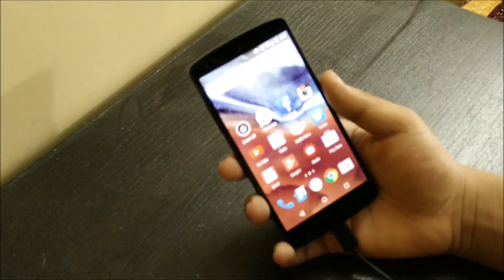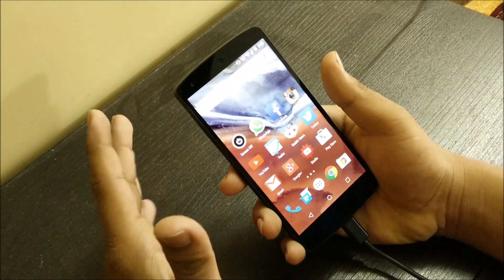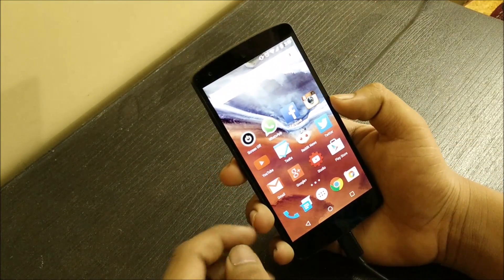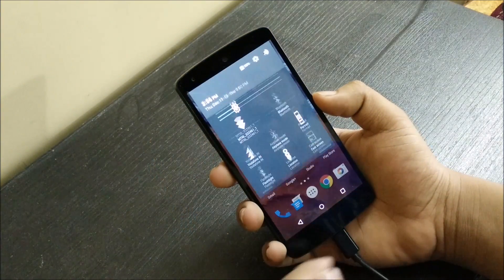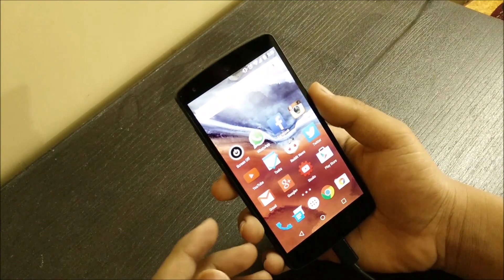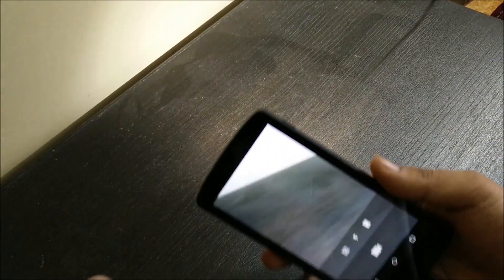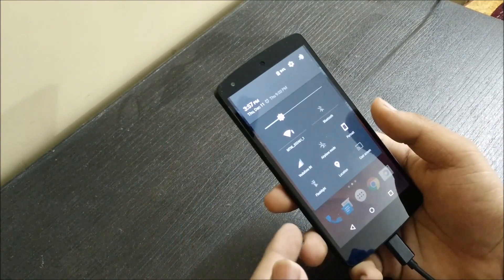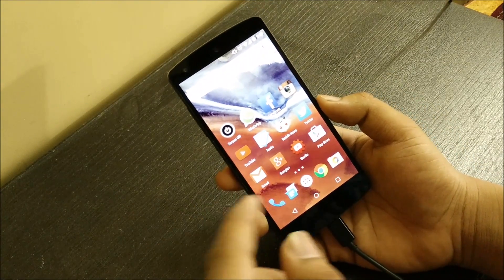How to bring back Flashlight Toggle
This video is about bringing back the lost Flashlight Toggle!